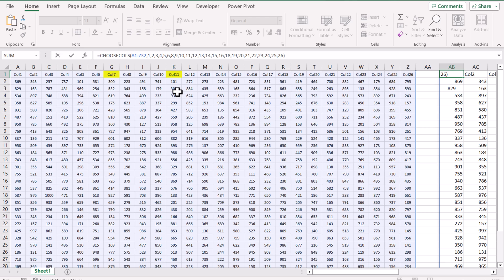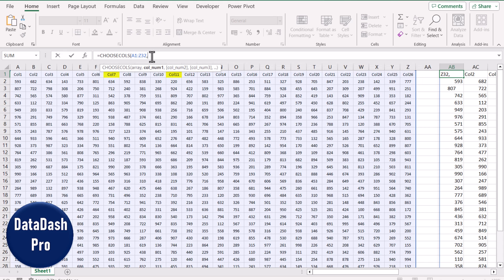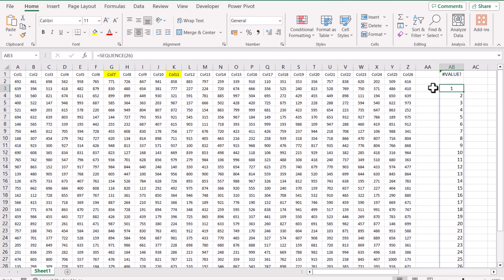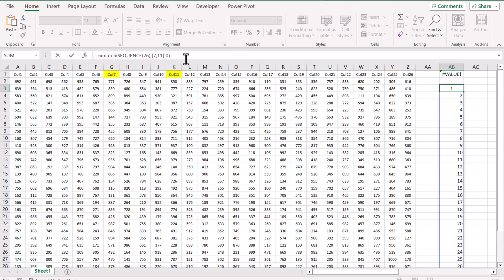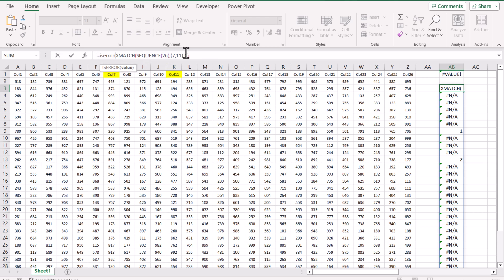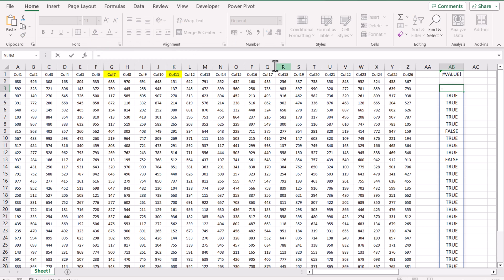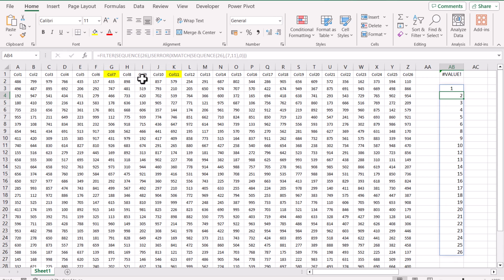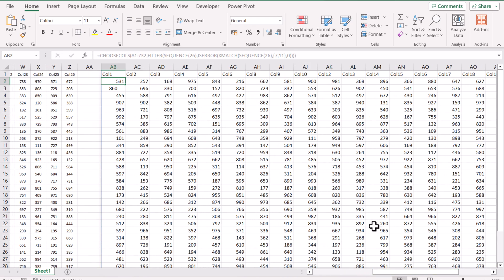How to Skip Columns in Excel Formula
In this video, you will learn how to use the CHOOSECOLS function to skip columns in Excel quickly and easily. This is a powerful technique that can save you a lot of time, especially if you have to work with large datasets.

I will show you how to use CHOOSECOLS to skip specific columns, skip every other column, or skip a range of columns. I will also provide some examples of how to use CHOOSECOLS in real-world scenarios.